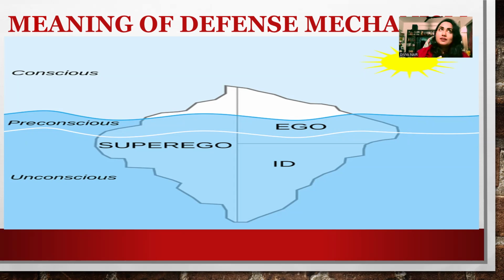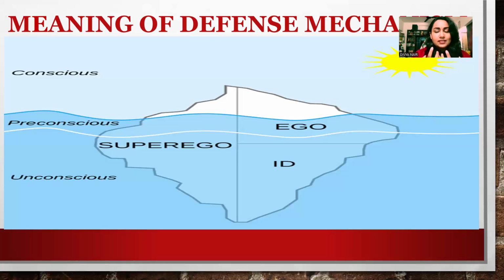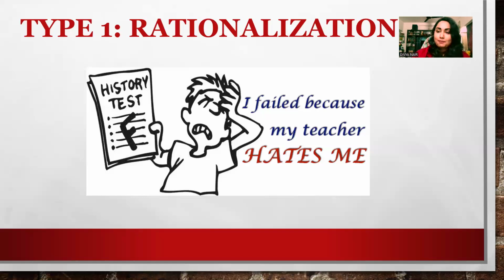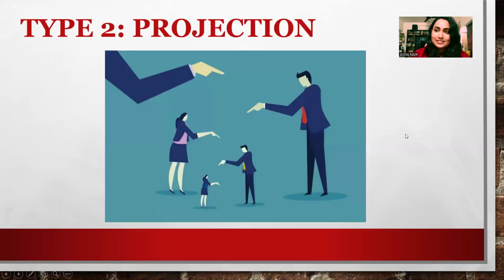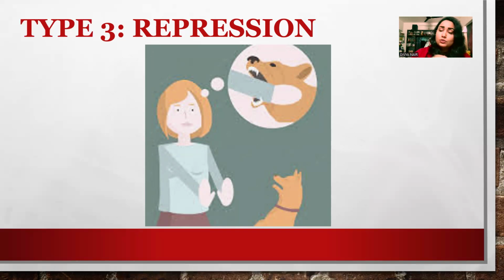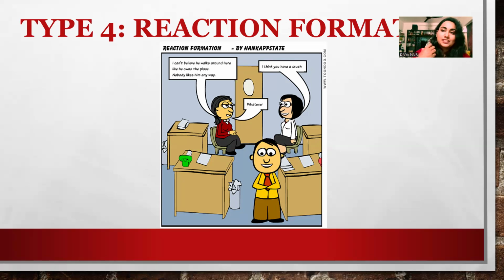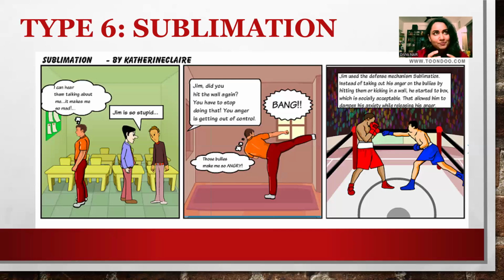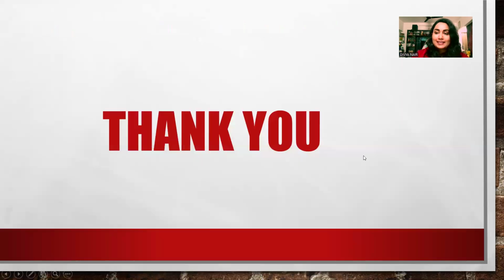UGC NET / SET Defense mechanisms and types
Welcome to an easy-to-follow look at defense mechanisms, using Freud’s ideas as a starting point! In this video, we’ll explore what defense mechanisms are and how they work. I’ll explain different types, including Rationalization, Projection, Repression, Reaction Formation, Displacement, and Sublimation. With simple explanations and everyday examples, you’ll get a clear understanding of each one. Tune in now and let’s get started!